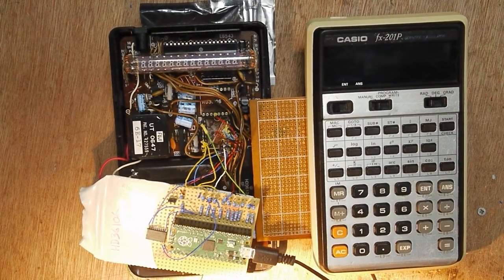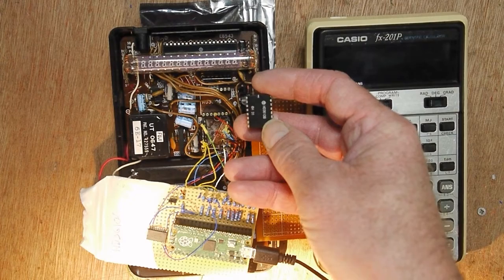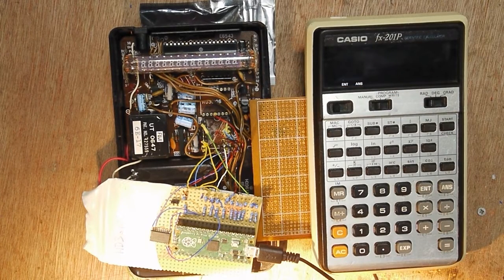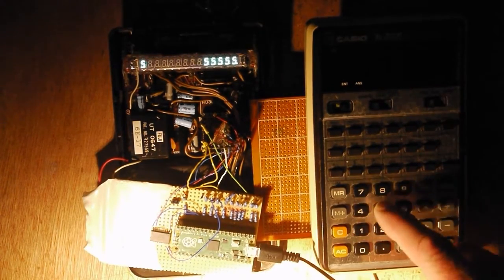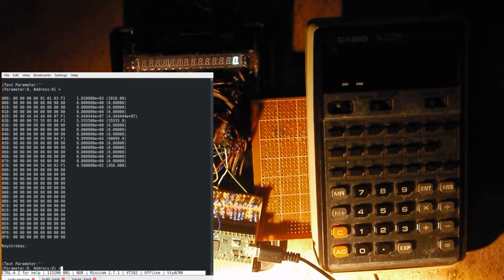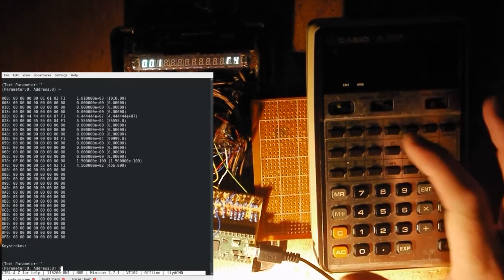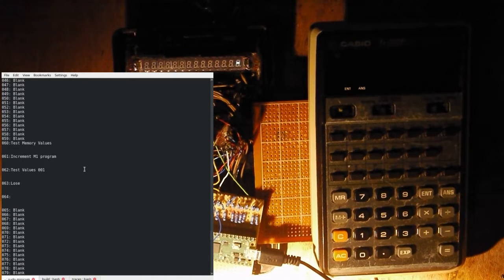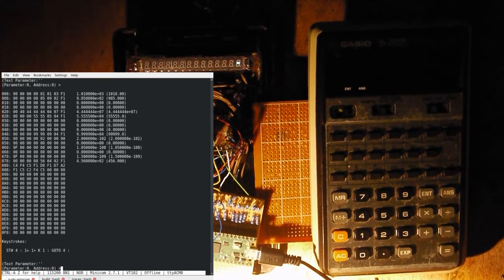Casio FX201P Part 1:Reverse Engineering RAM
After the PRO-101 TC5006P RAM replacement,I had a look at the other RAM chip in that device, the HD36106. I haven't got a PRO-101 so I worked with an FX201P. The FX201P has two of the HD36106 devices, one for the program and one for the memories.